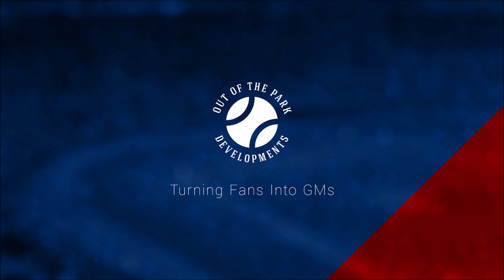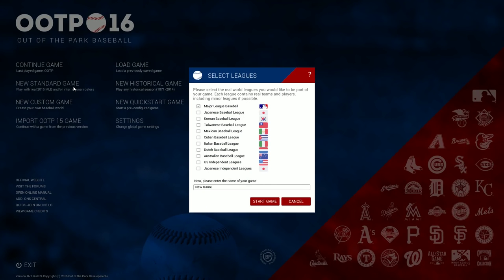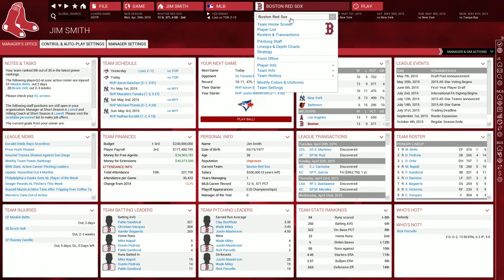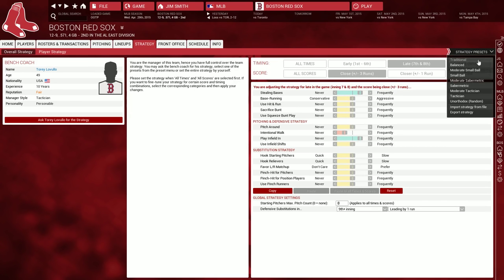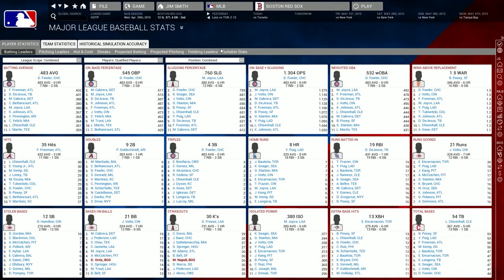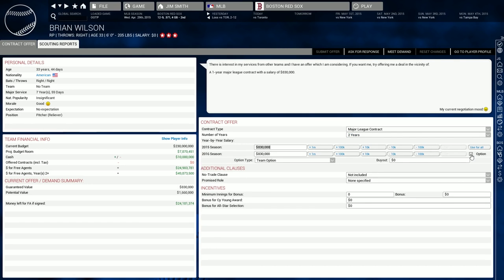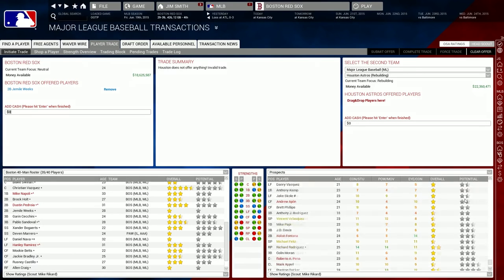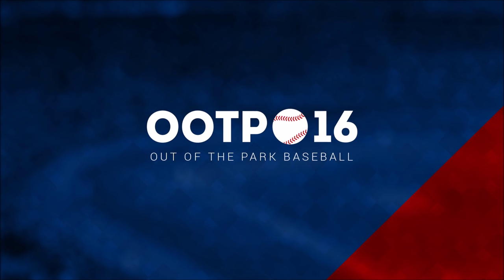OOTP Baseball 16 Tutorial #1: Gameplay Basics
Welcome to the first Out of the Park Baseball 16 tutorial video. It covers the gameplay basics, for example how to create a league or how to perform the most basic manager tasks. Additional videos cover in-game management, managing your team, and setting up historical, fictional, and online leagues.